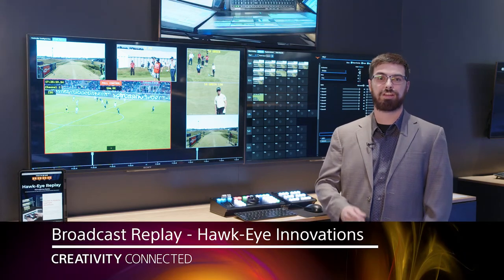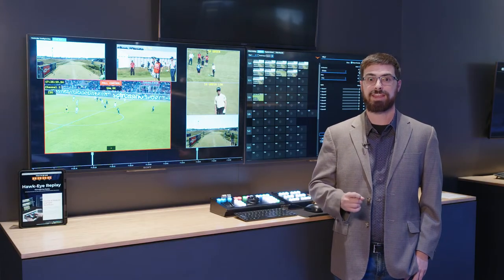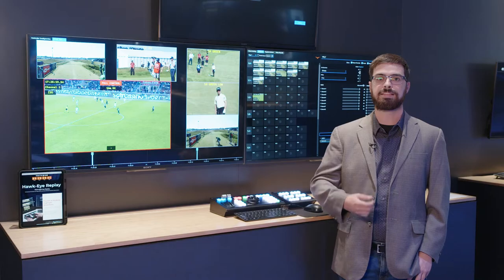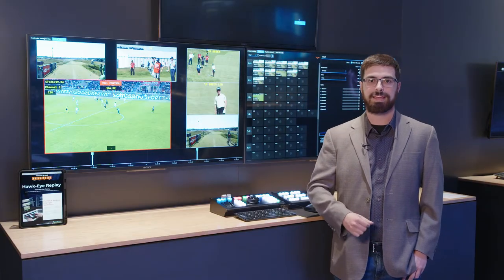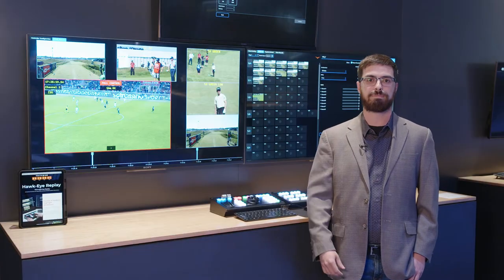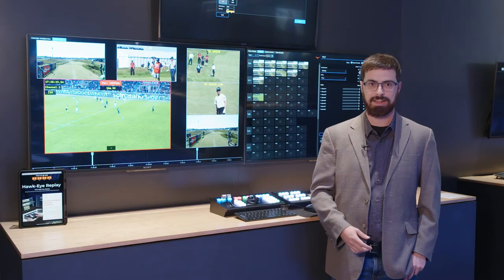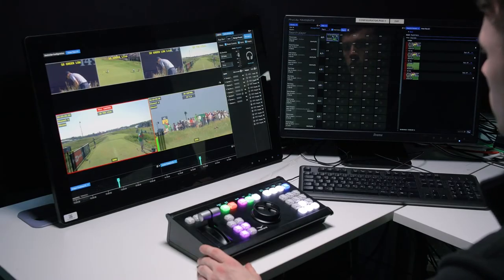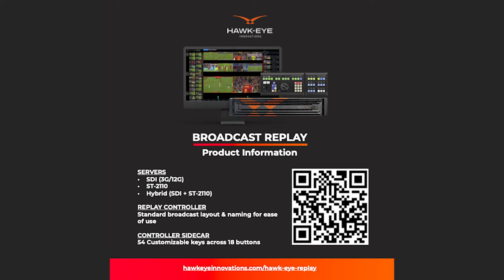NAB Show 2023 - Broadcast Replay System by Hawk Eye Innovations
Trey from Hawk Eye Innovations talks about the new Broadcast Replay System.